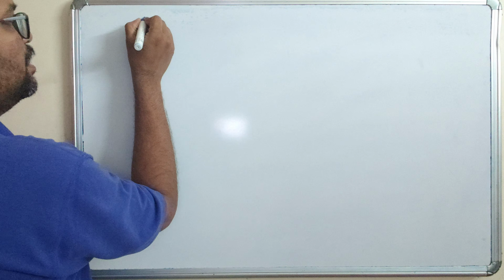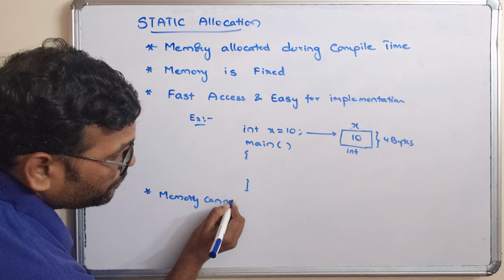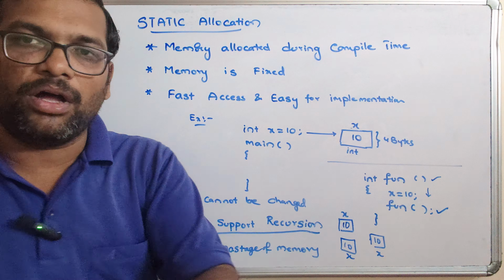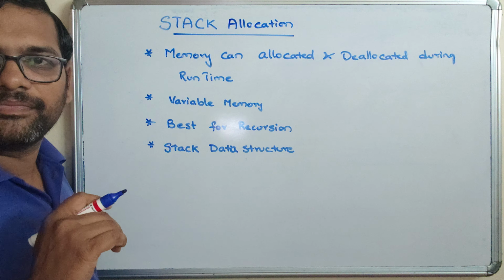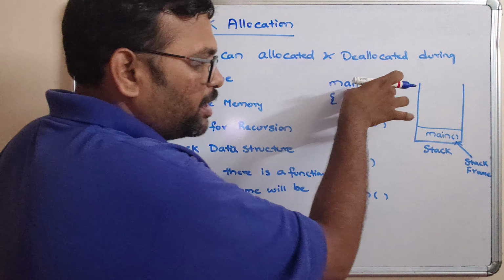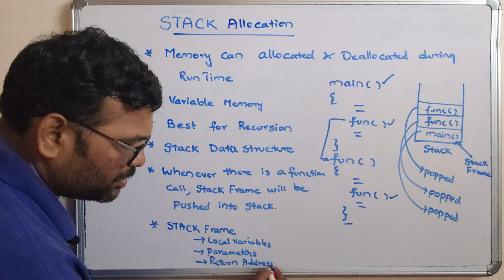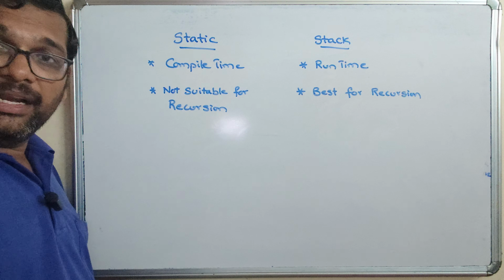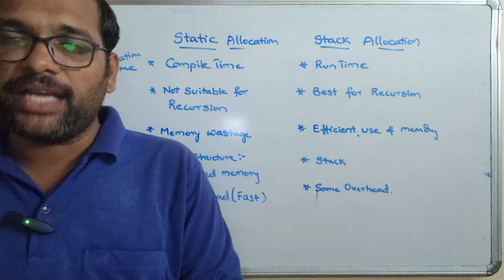Static Allocation Vs Stack Allocation in Compiler Design